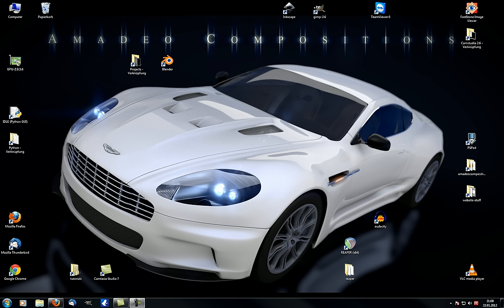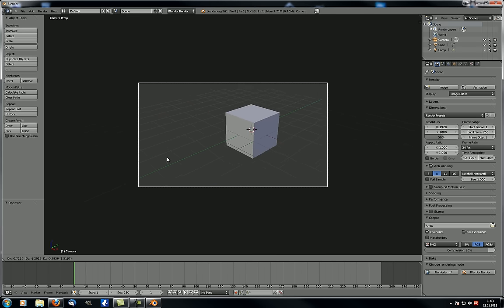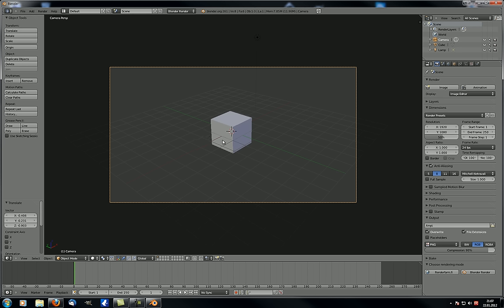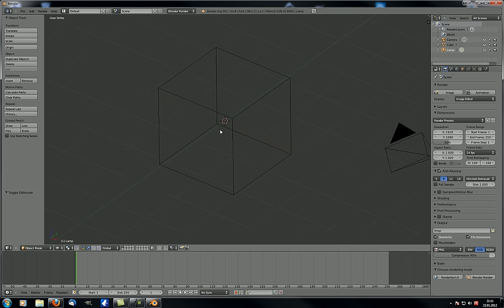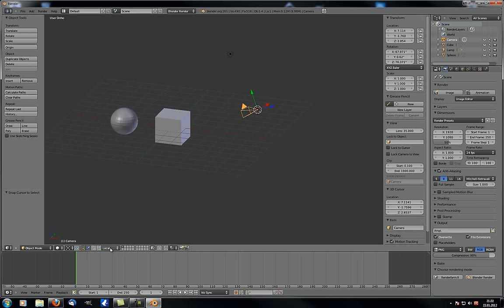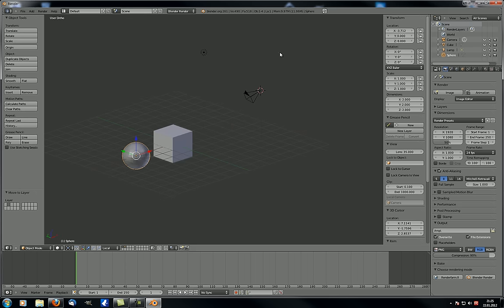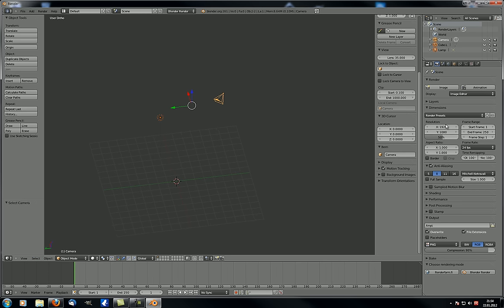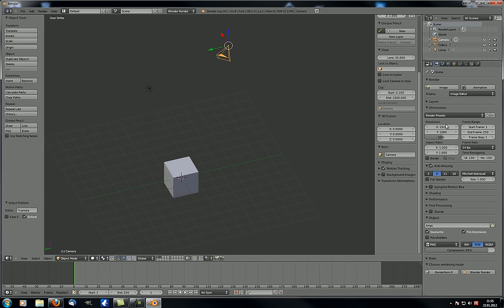Blender Tutorials | First steps and preparation 2 | Object mode | Menubar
Blender Tutorials | First steps and preparation 2

For 1920 x 1200, watch it in Original instead of 1080p!

In this video we're going to look at the menubar in the lower left corner in the viewport. We go over every function quite acuratly.

This episode has much better audio quality than the previous one. Towards the end however, my mouse is for some reason stuck to the right side of the screen. It is still not difficult to follow the tutorial.